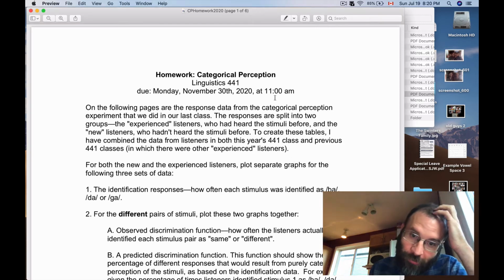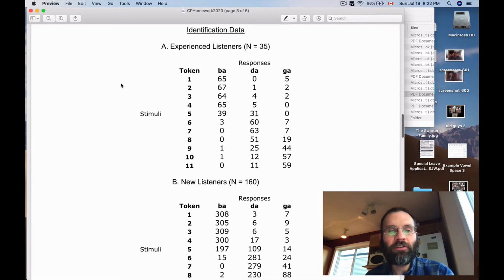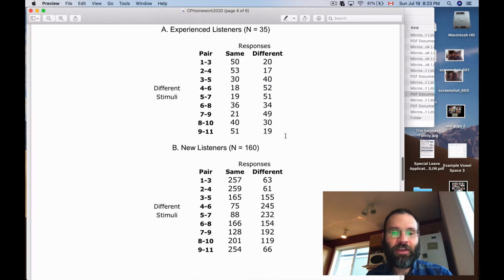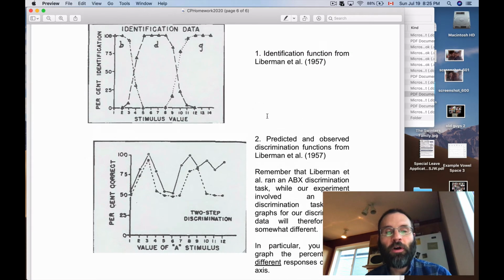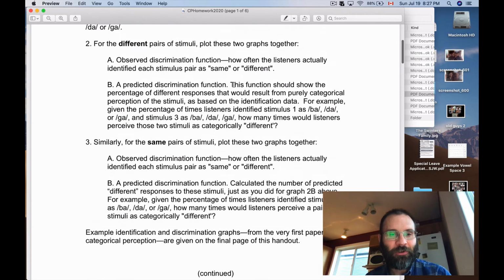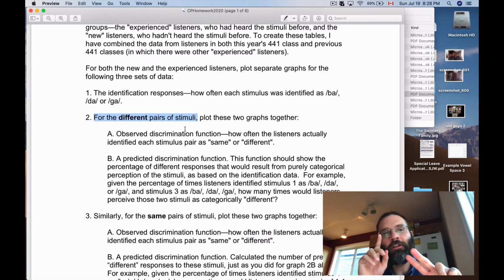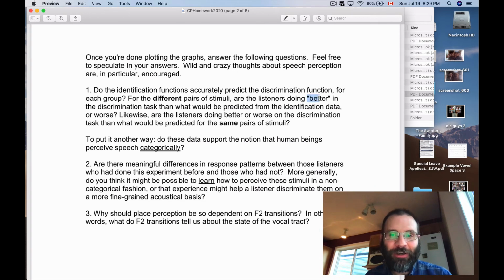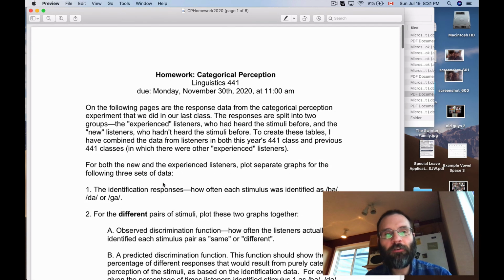Ling 441 - Advanced Phonetics - Categorical Perception Homework